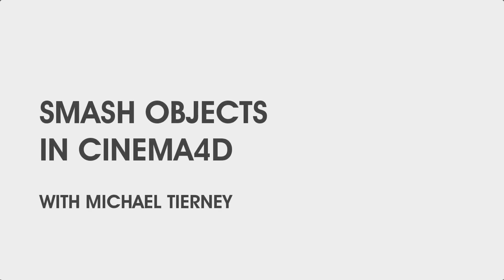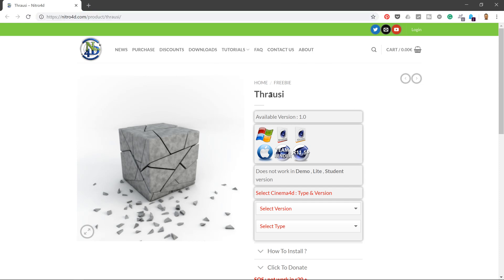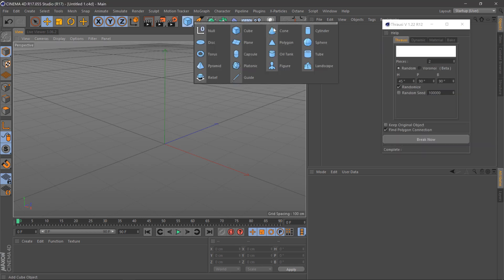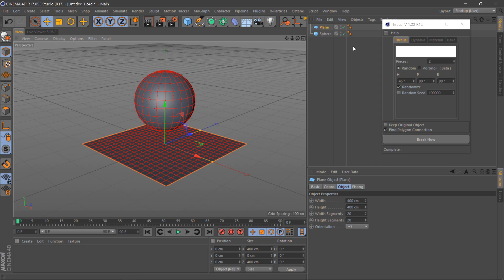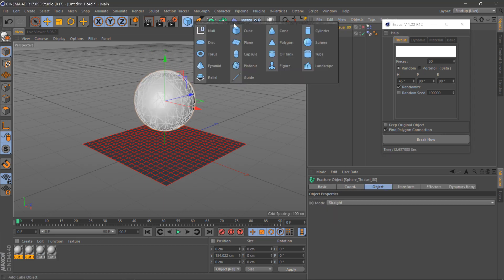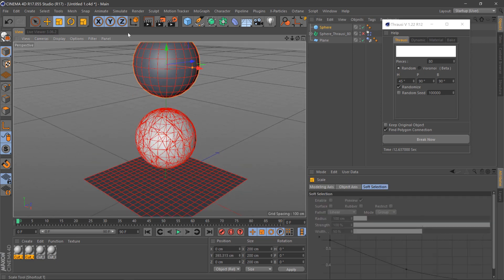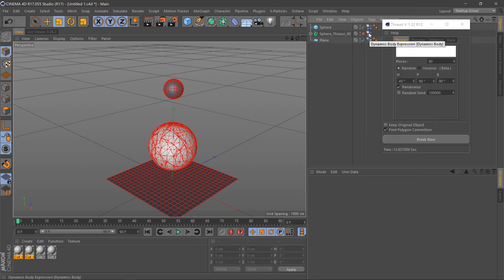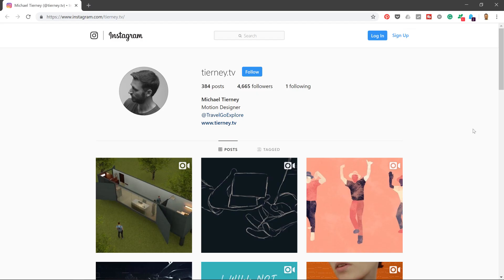Smash Objects in Cinema4D (Easy)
A super-easy way to smash objects in Cinema4D using Thrausi Plugin

Michael Tierney
Motion Designer